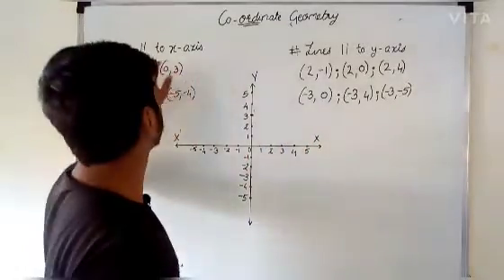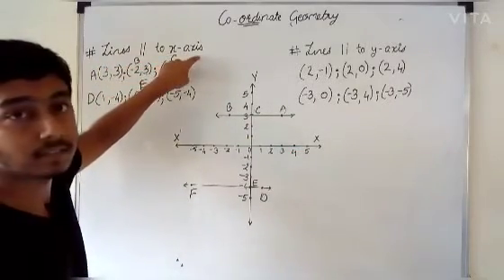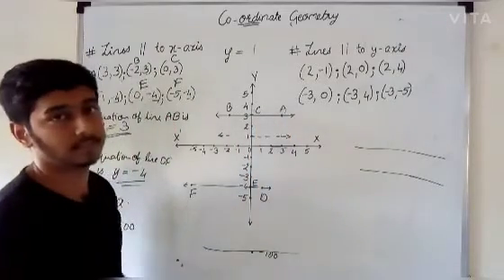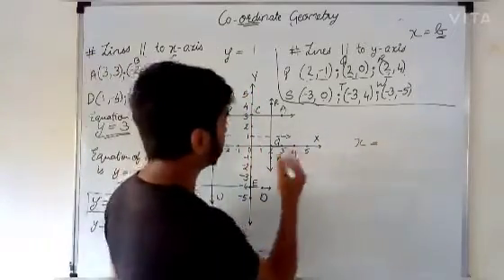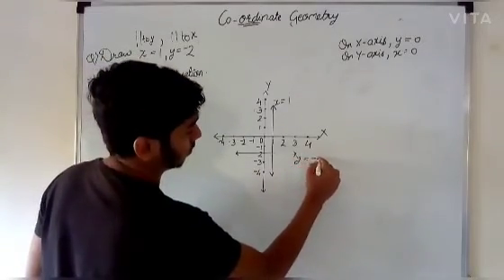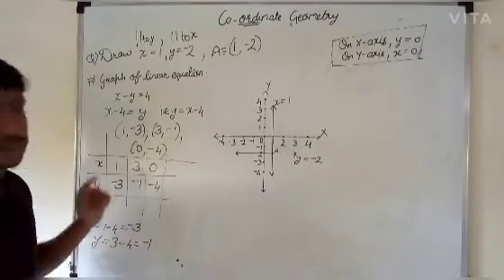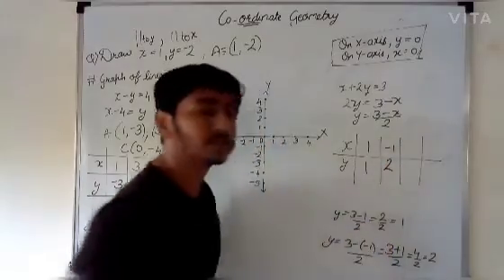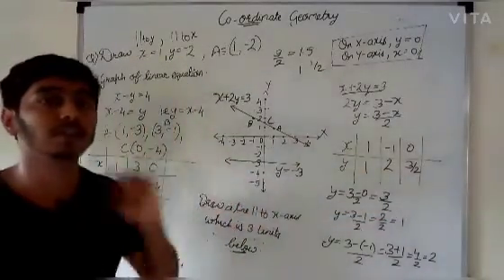Co-ordinate Geometry (L2) || Class 9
This video Lecture Series is useful tk all the 9th standard students of Maharashtra board.

In this video, you learn how to plot lines parallel to both X & Y. And to be able to plot a linear equation on the graph.